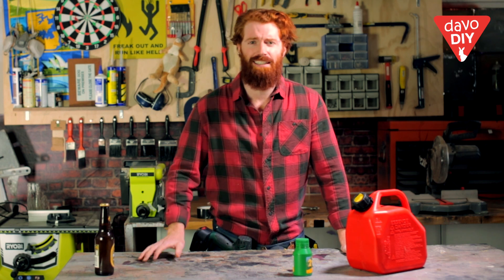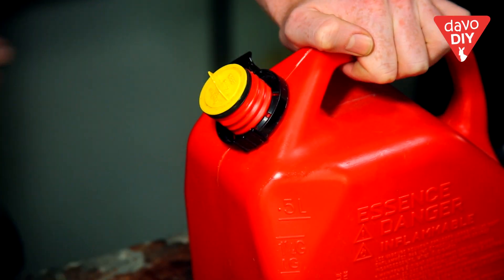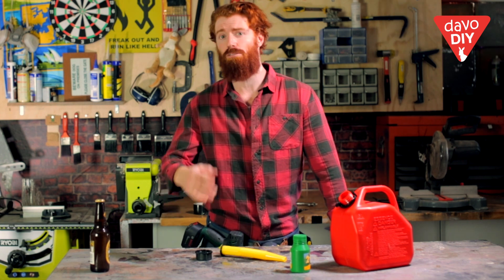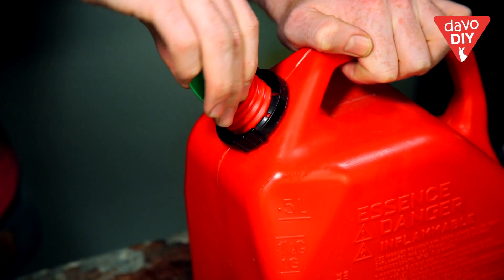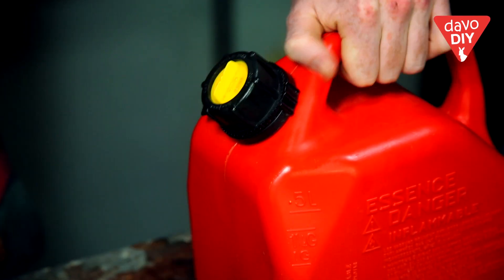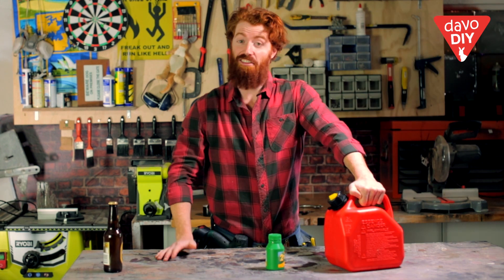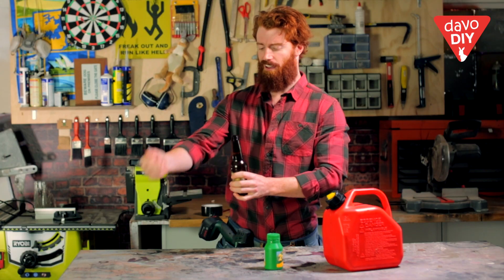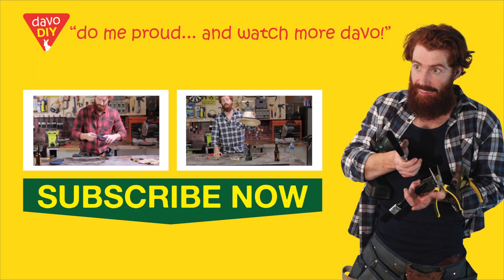How to mix Two Stroke Oil for your lawnmower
People get this wrong all the time and ruin their lawnmower. Davo will show you exactly how to mix your two stroke oil with your gas or as we say in Australia petrol.